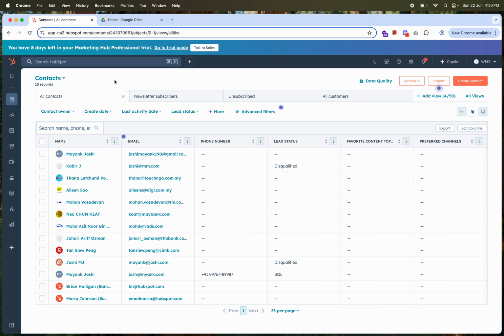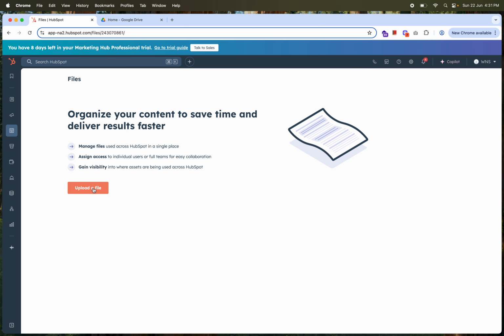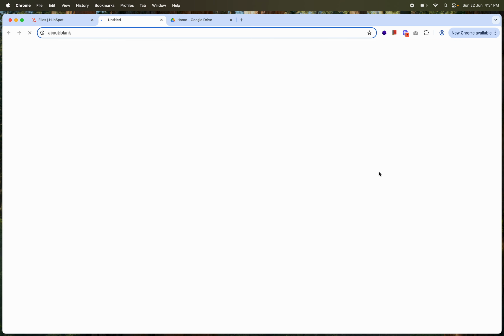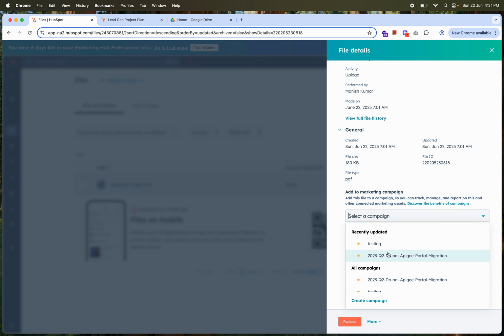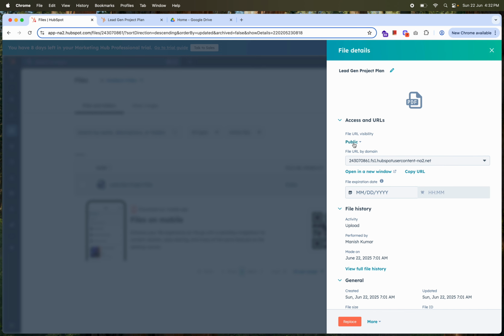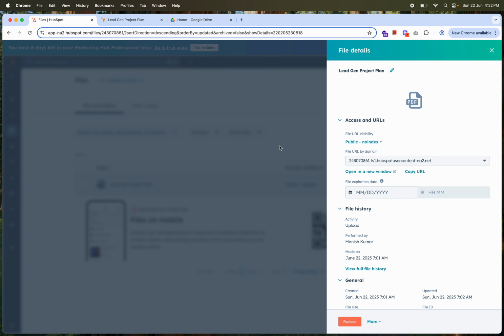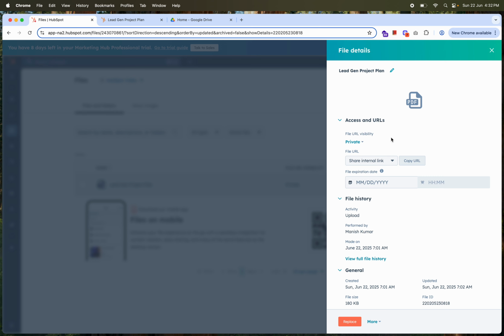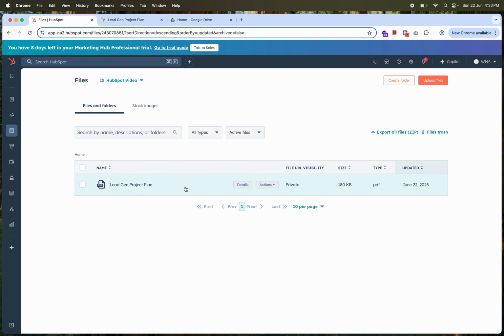How to Generate a PDF Link in HubSpot | Quick Step-by-Step Tutorial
In this video, I’ll show you how to generate a shareable PDF link in HubSpot—perfect for gated content, email campaigns, or landing pages.

🔍 What you’ll learn:

How to upload a PDF to HubSpot File Manager

How to generate a public or private link

Best practices for using the PDF link in emails, CTAs, and landing pages

Tips for tracking PDF downloads and engagement

Whether you're using HubSpot for marketing automation, sales enablement, or content delivery—this quick tutorial will help you manage PDFs effectively.